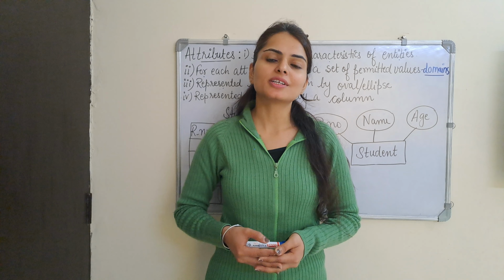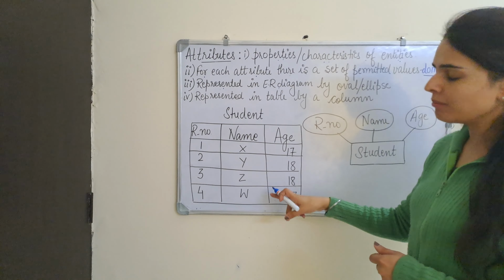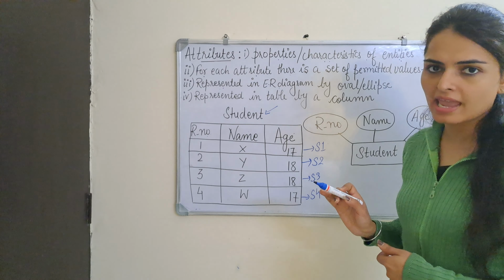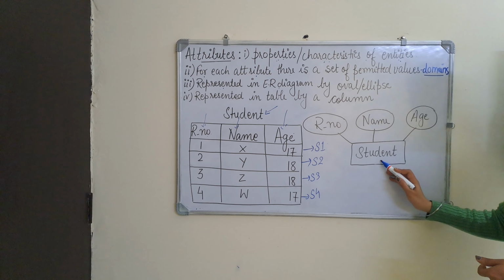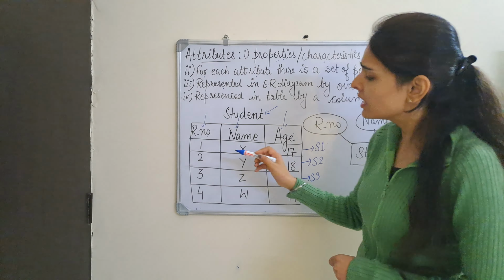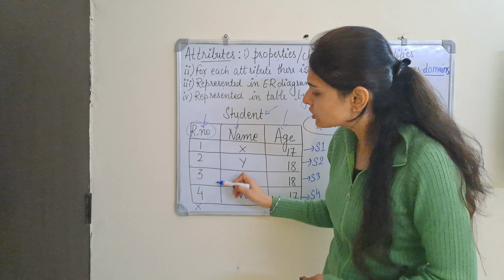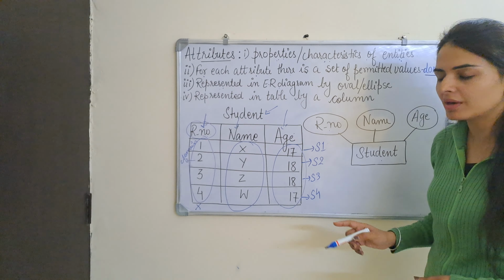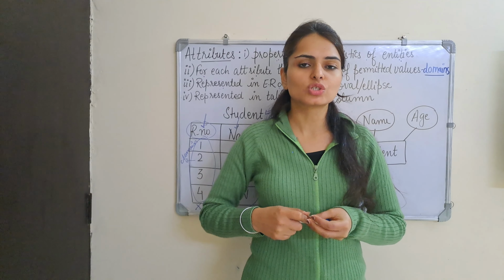Attributes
Characteristics of Entity